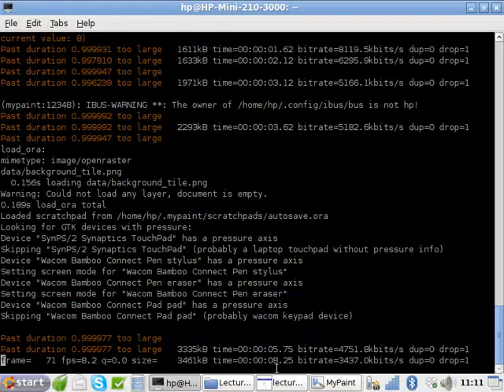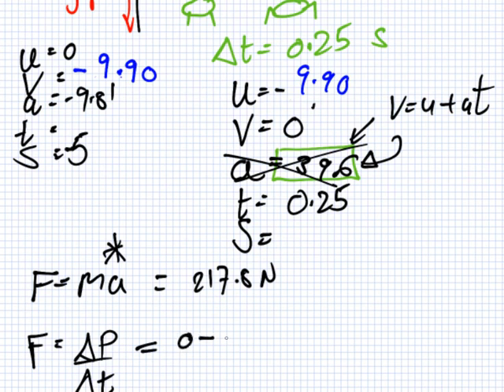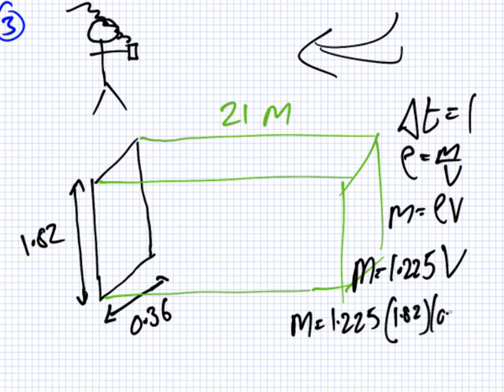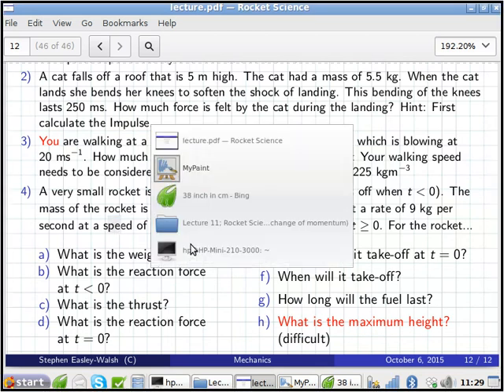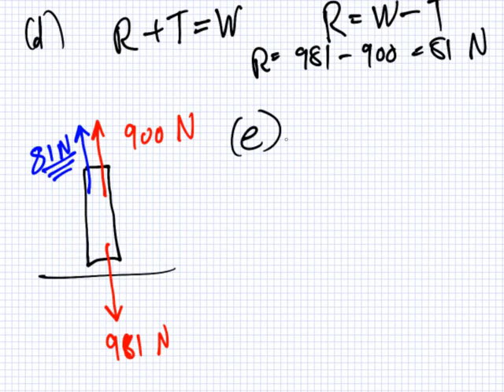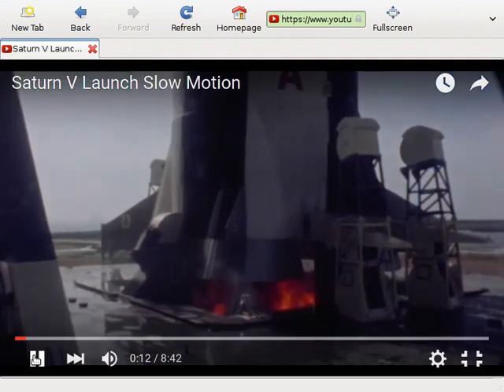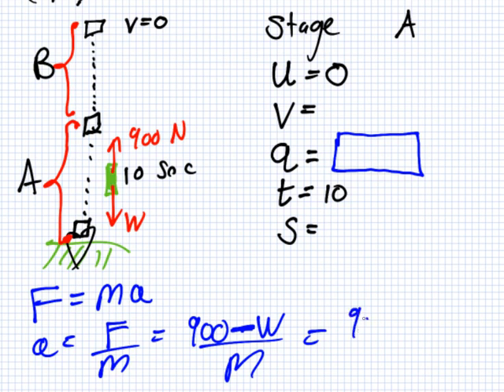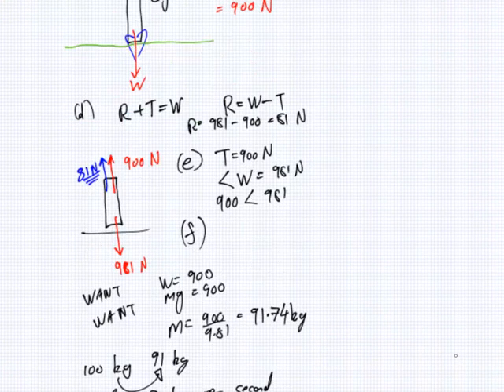Physics | Tutorial | Mechanics | Newton's Second Law | NCUK